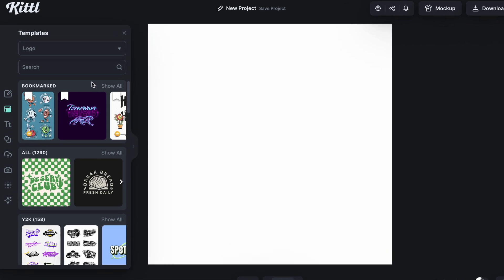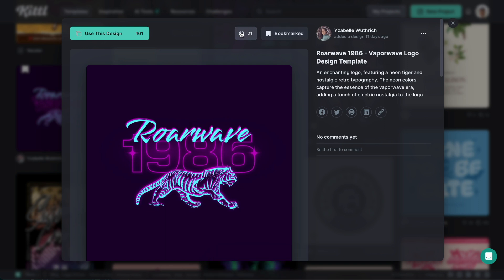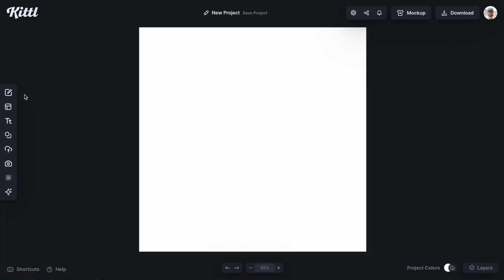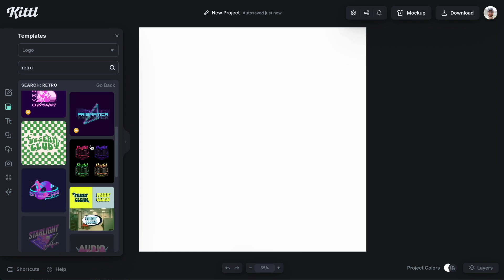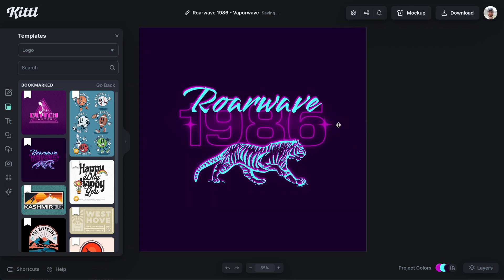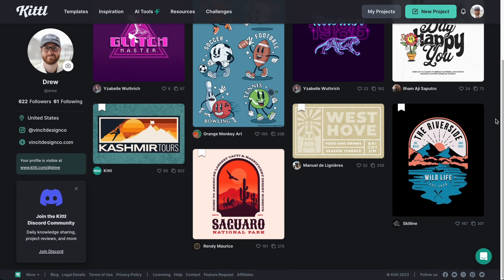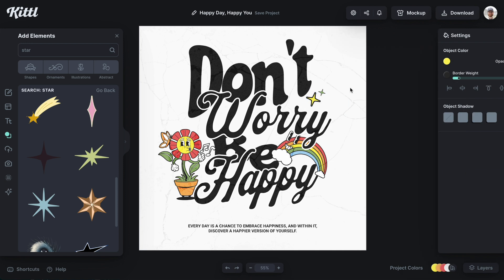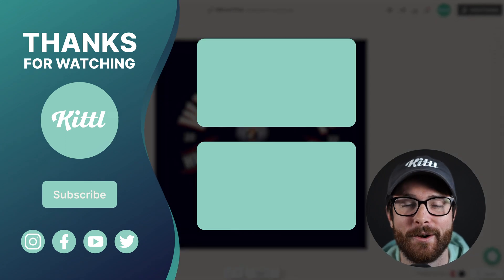How To Save And Bookmark Design Templates In Kittl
We've updated our bookmark feature so that it is even clearer and easier to bookmark your favorite designs and templates in Kittl! Simply click on a design, and you will see the bookmark button in the top right for you to click and save for later. In this quick tutorial, we're showing you how to bookmark, and how to access those bookmarked designs from several places in Kittl. Give it a watch.